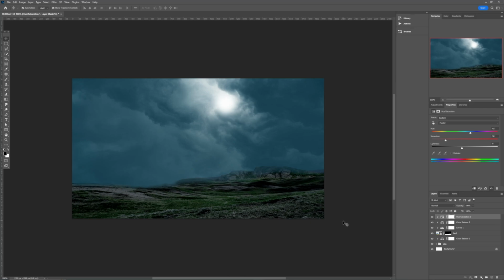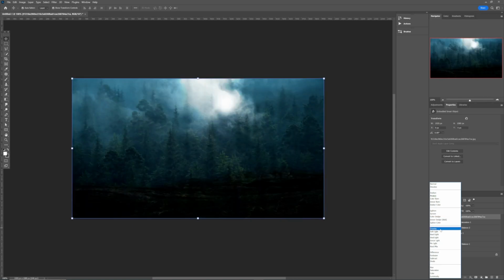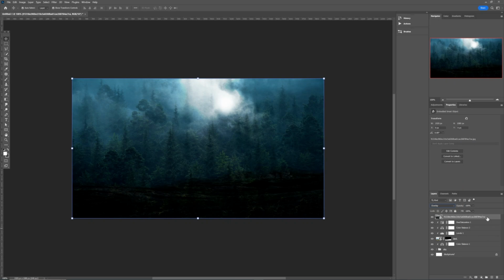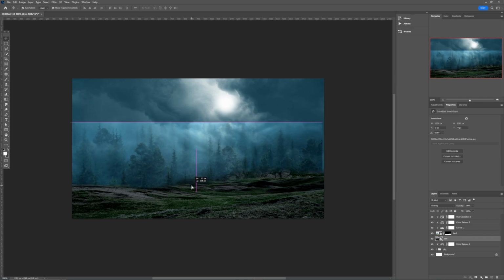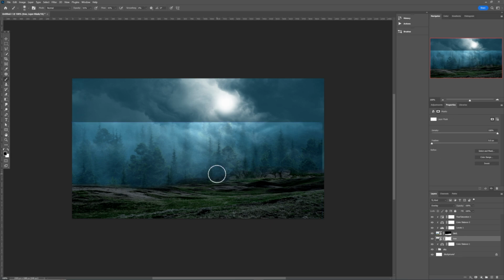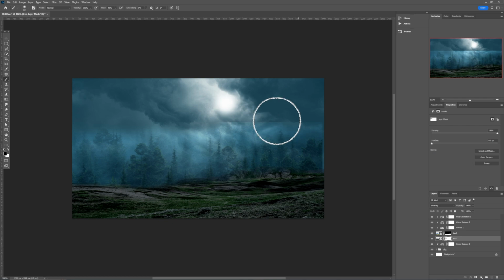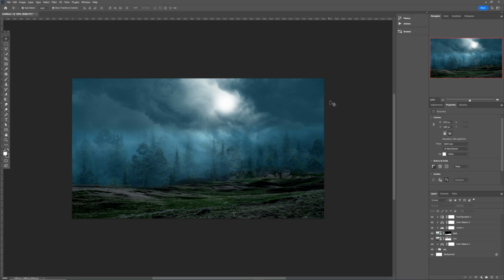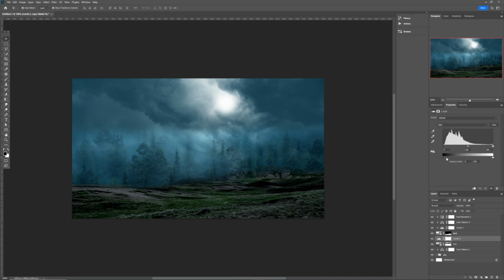Photo Manipulation Photoshop Tutorial For Beginners (Full Course) Class 3 Forest Blending